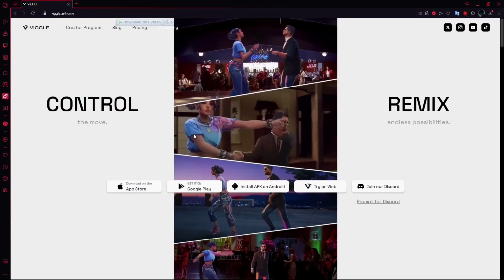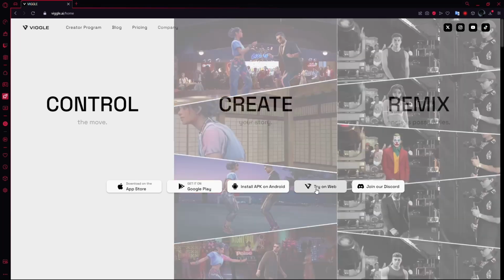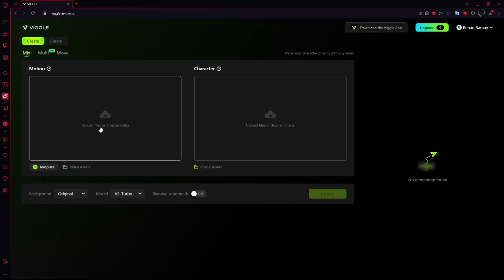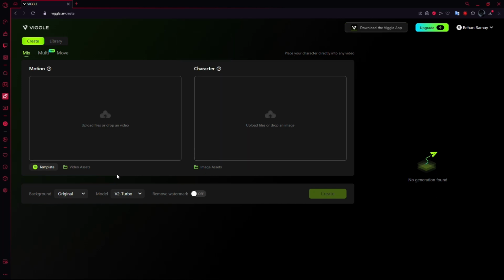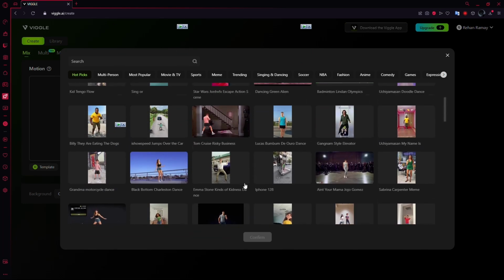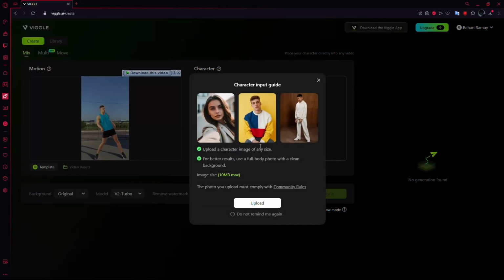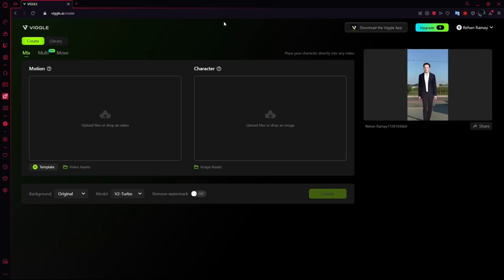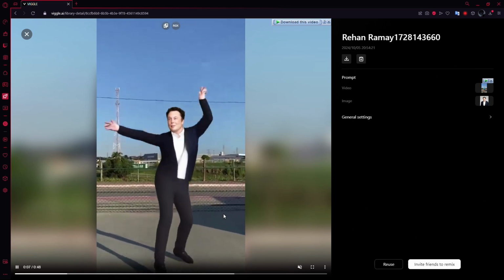How to Make Viggle AI Dance Videos (Make Anyone Dance!)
How to Make Viggle AI Dance

In this video I show you how to make anyone dance by using the Viggle AI dance video creator tool.